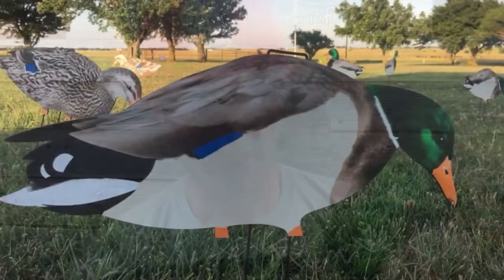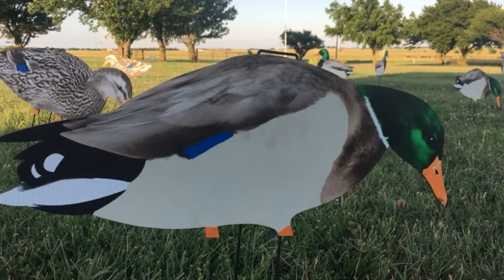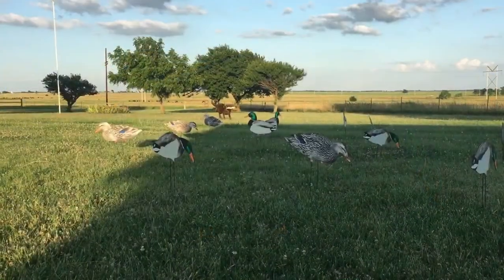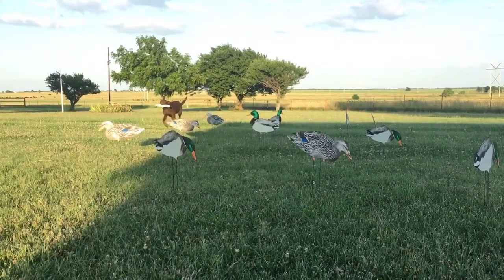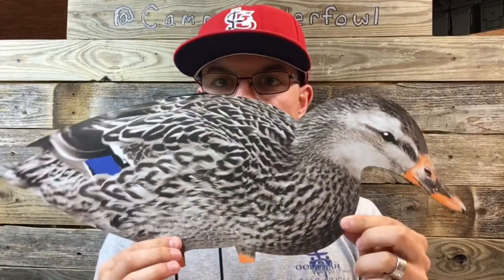M1 Decoy Review: Mallard Silhouettes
Campus Waterfowl reviews the M1 Mallards by Dive Bomb Industries. These decoys are a great option if you are wanting to save money and test mallard decoys in your decoy spread.

Let us know if you’d like to see more hunting related product views or waterfowl hunting videos in the comments below.